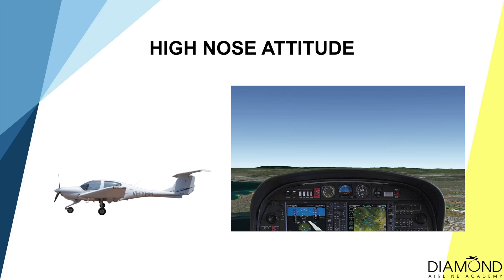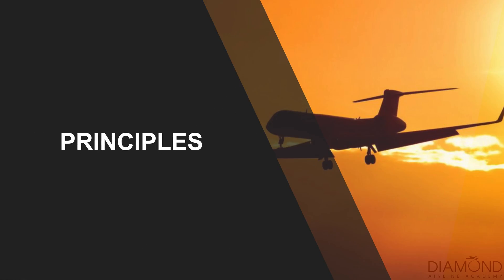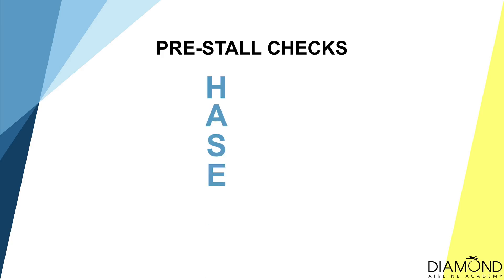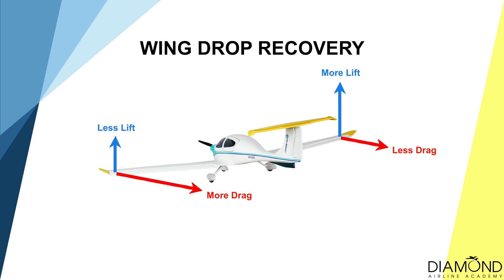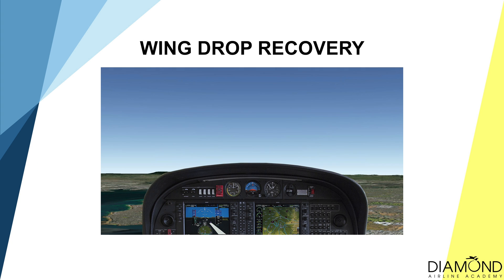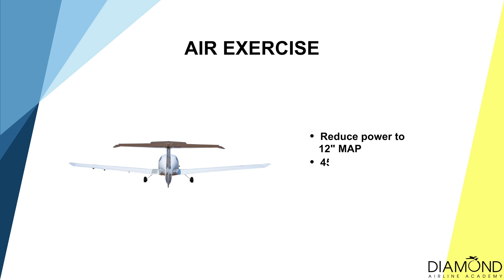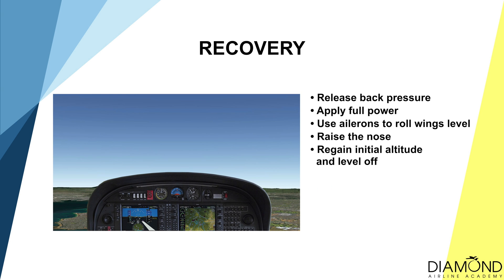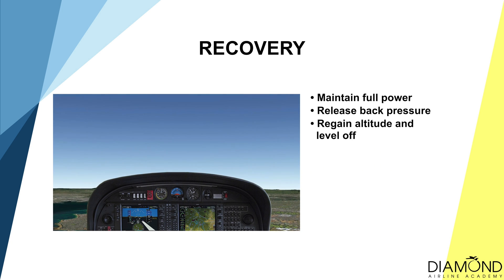【Learn To Fly #14】RPL / PPL Flying Lesson | E14 Advanced Stalling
Recreational Pilot Licence (RPL) and Private Pilot Licence (PPL) Flying Lesson 14 in the Diamond DA40. In RPL / PPL Flying Lesson 7, Instructor Clement taught you about basic stalls and recovery techniques. In this episode we build on that knowledge and look at the symptoms and safe recovery procedures for more ADVANCED STALLING types.